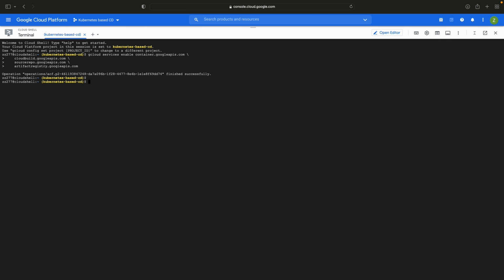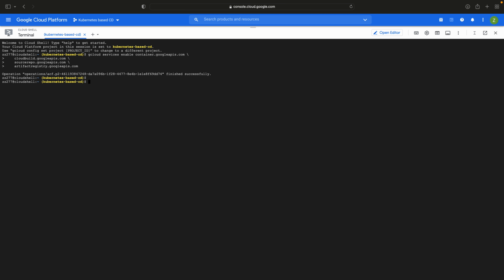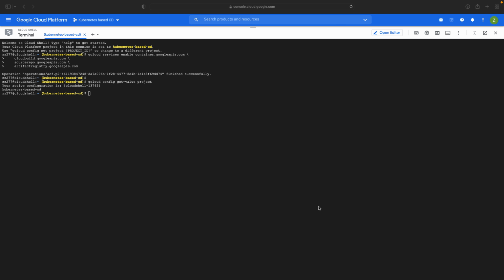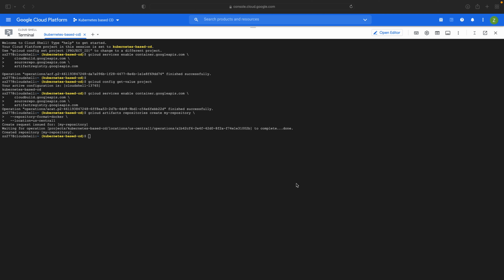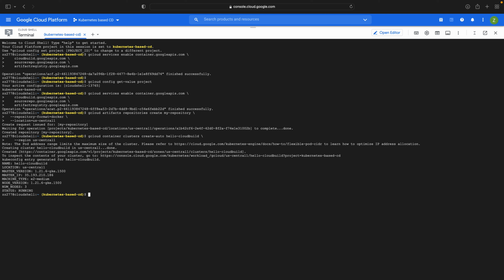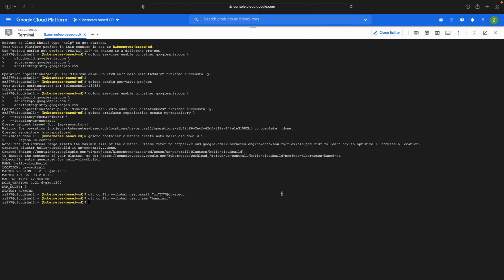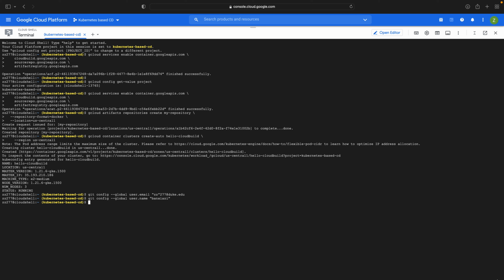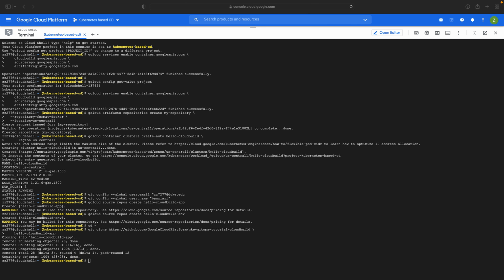IDS 721: Week 4 Demo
Preparation work for GitOps-style continuous delivery with Cloud Build